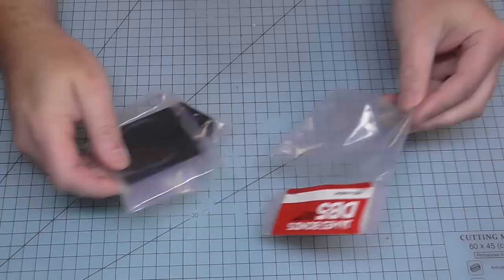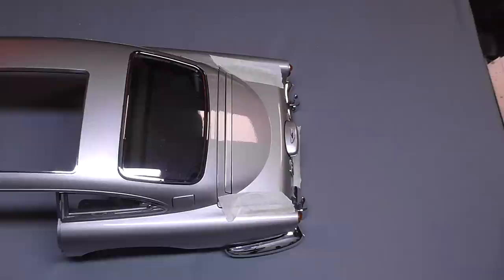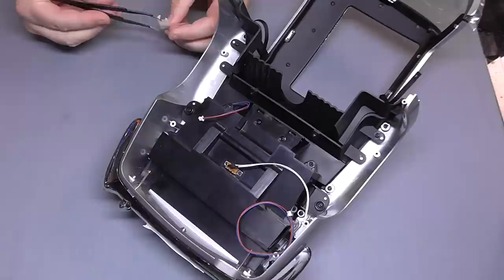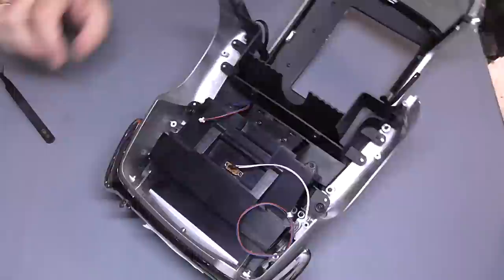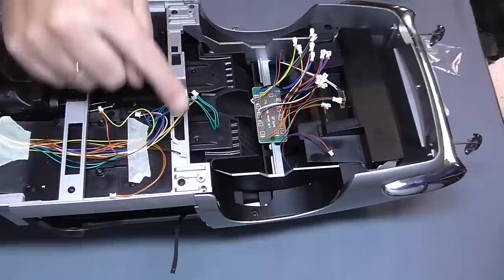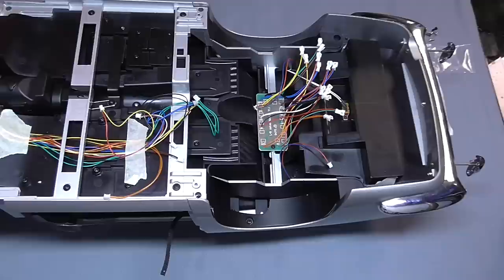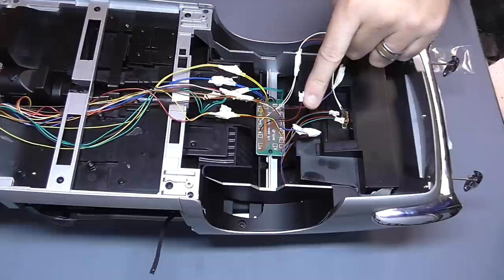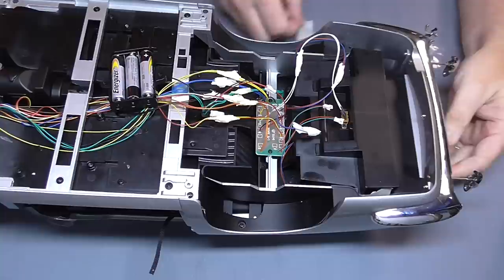Build the 007 James Bond DB5 Aston Martin 1:8 Scale - Stage 83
The best source guide for tips and instructions has been compiled by the awesome MarvelPHX at

The music in this video is used under licence from
Song: 007 James Bond - Eleven Music No Copyright

00:00 - Introduction
01:17 - Stage 83